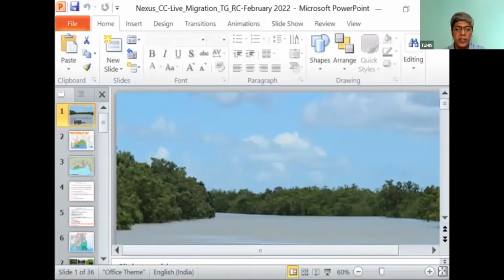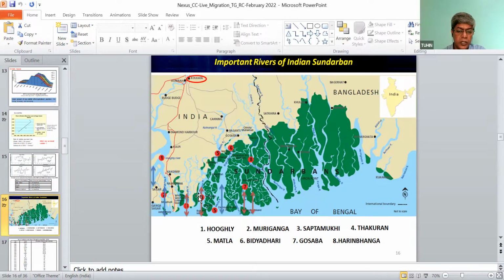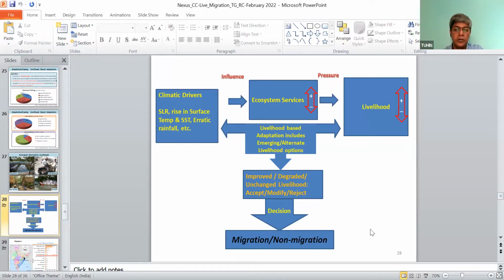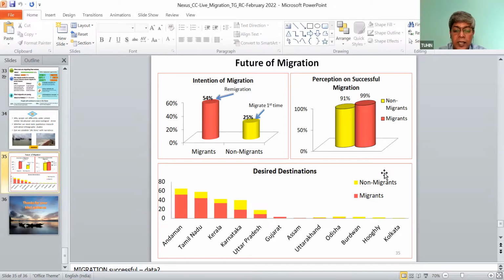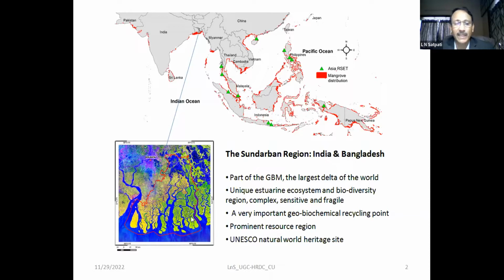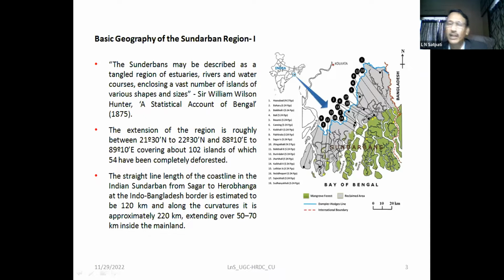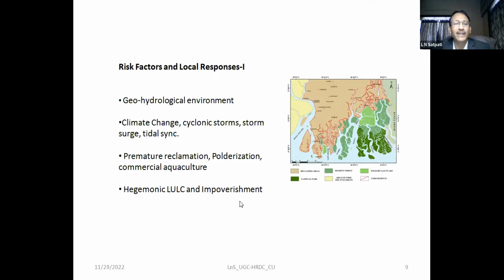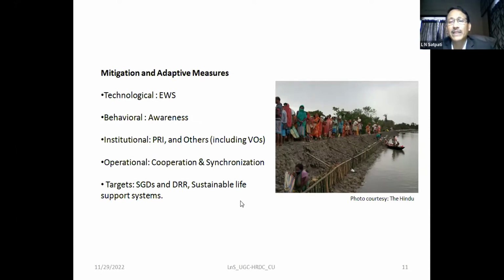CHANGE IN INFRA LIVELIHOOD & ECOSYSTEM SERVICES IN INDIAN SUNDARBANS DUE TO FREQUENT DISASTERS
National Institute of Disaster Management (NIDM), Ministry of Home Affairs, Govt of India, is organized a  3 days online training programme on "CHANGE IN INFRASTRUCTURE, LIVELIHOOD, AND ECOSYSTEM SERVICES IN INDIAN
SUNDARBANS DUE TO FREQUENT DISASTERS." Date : 28-30 NOVEMBER , 2022 ; Time: 10:30 am - 01:30 pm